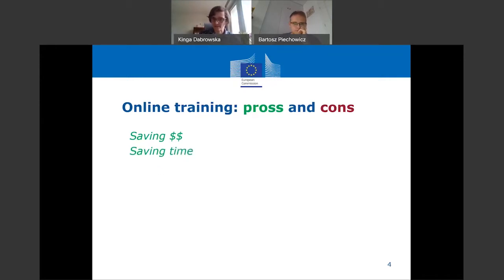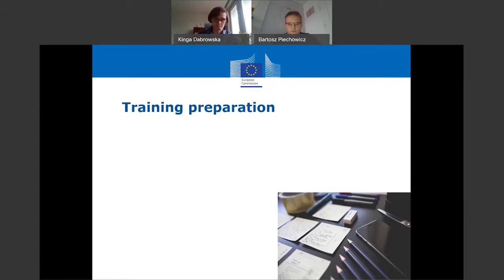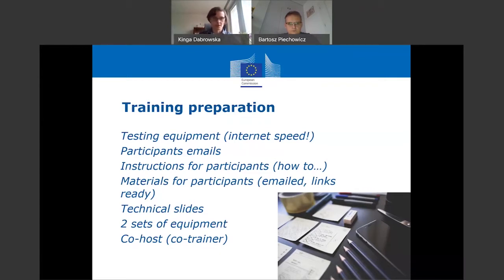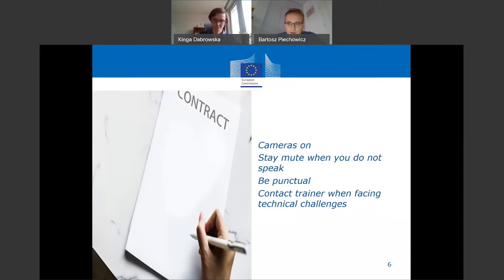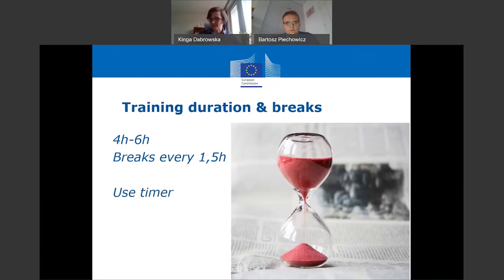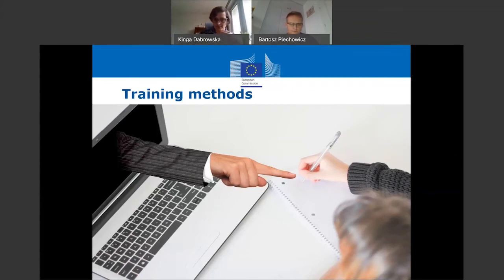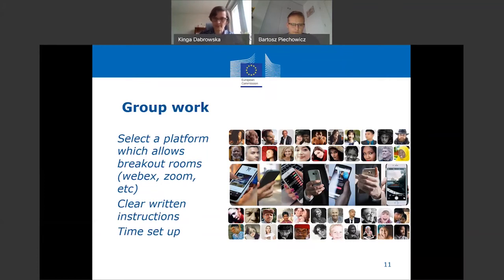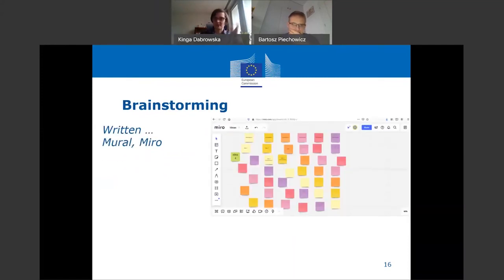Choosing and Running Online Trainings MFC Leaders in Digital Era Series | EaSI Technical Assistance